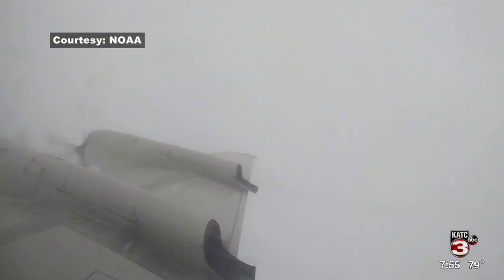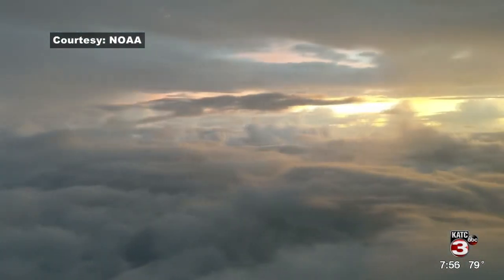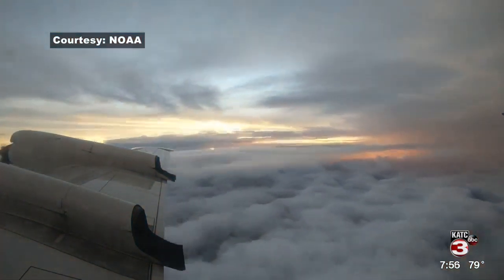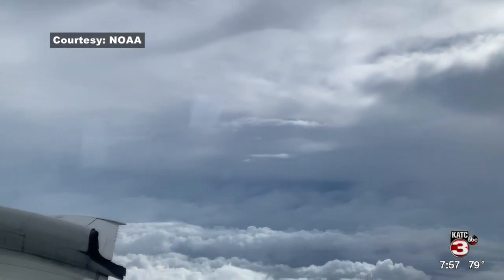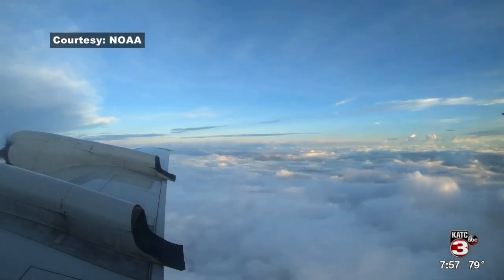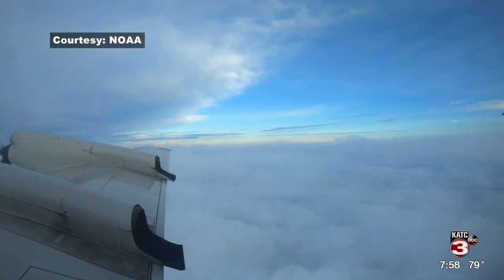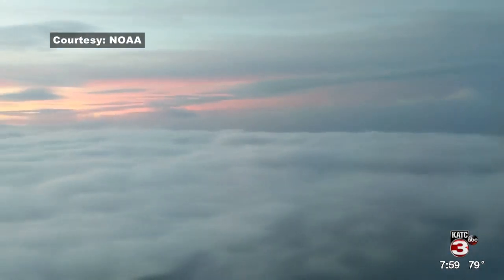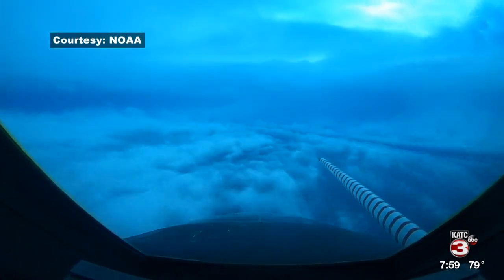Flying into the storm: NOAA Hurricane Hunter speaks on missions